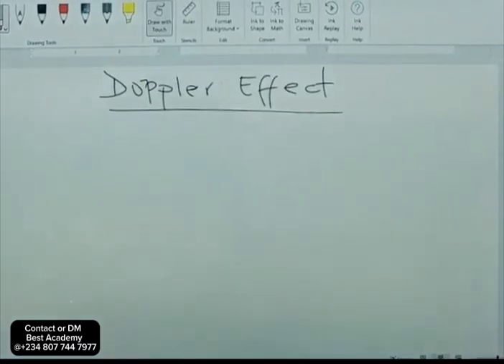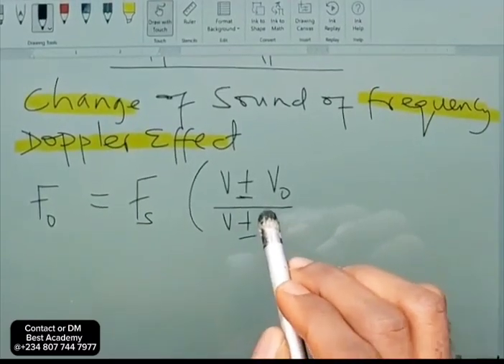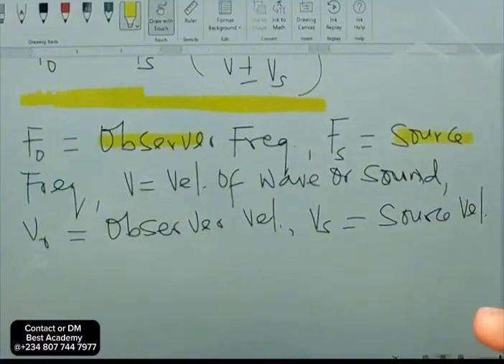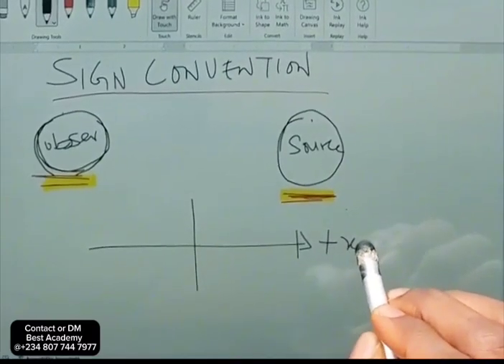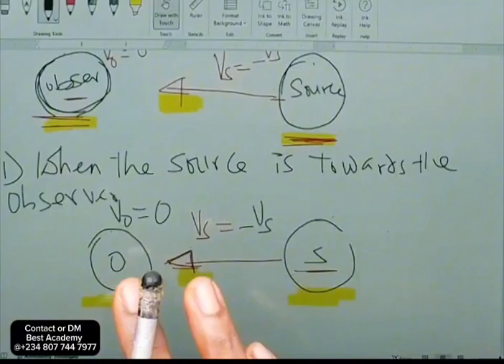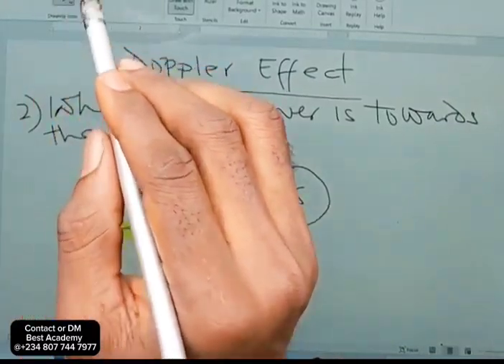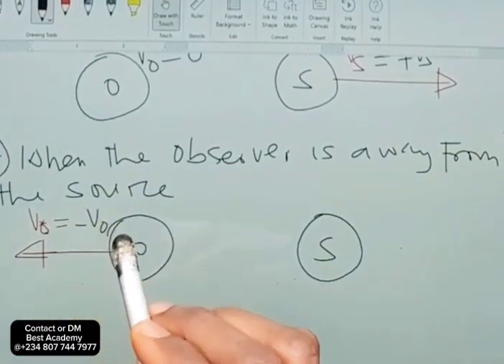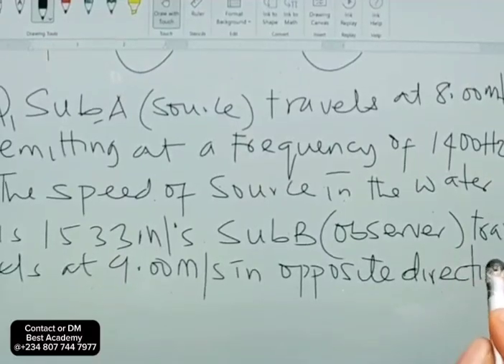INTRODUCTION TO DOPPLER EFFECT AND SIGN CONVENTION